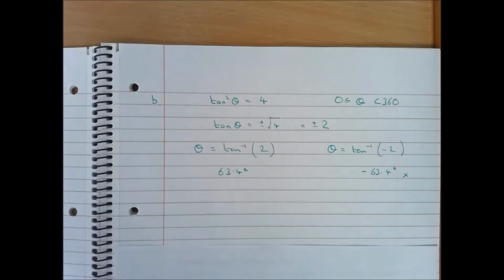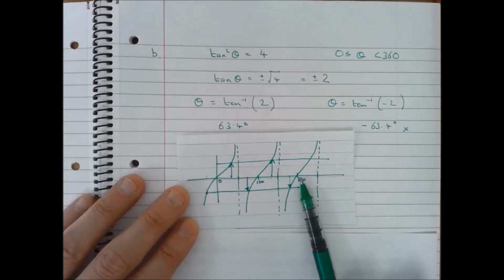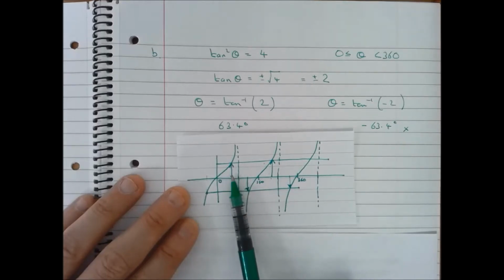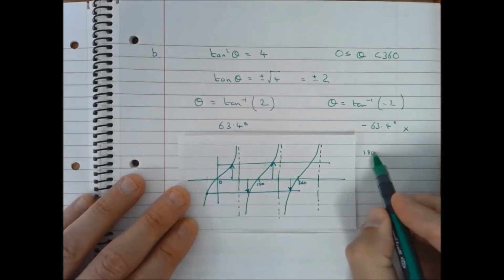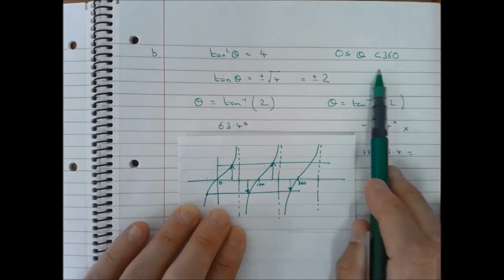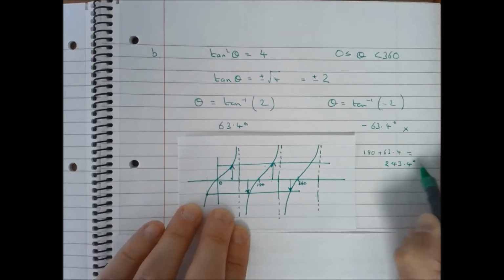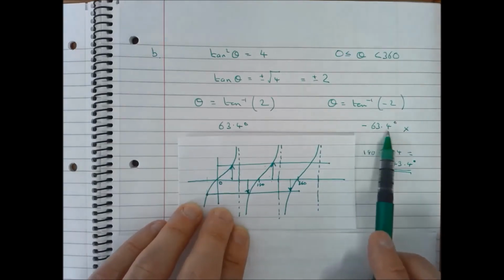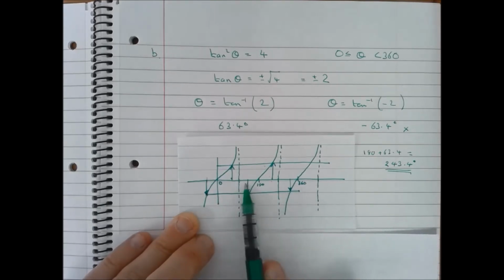Y1 HW11 Qu3